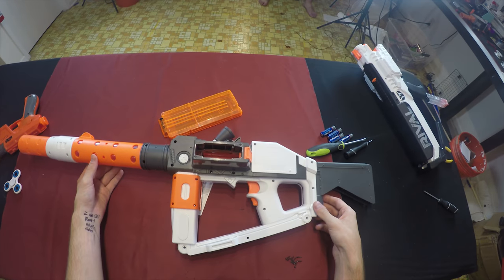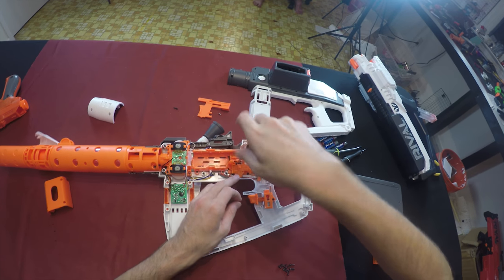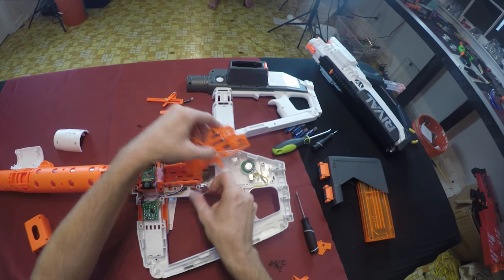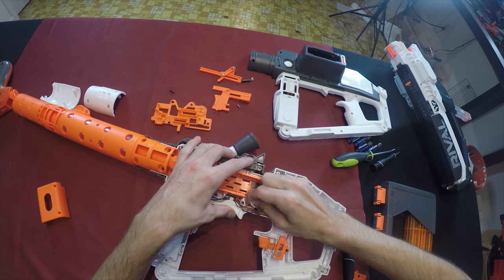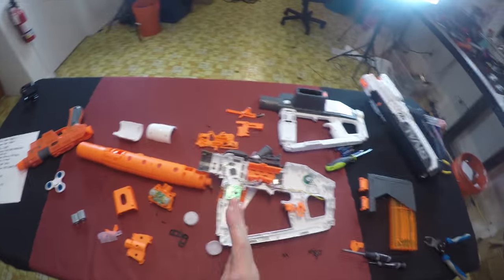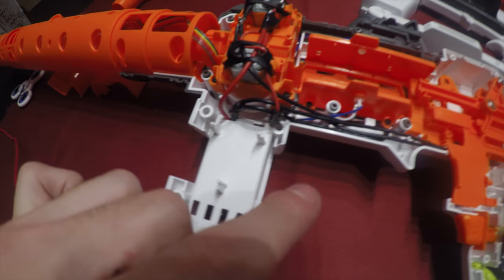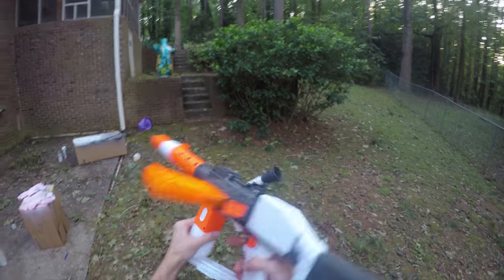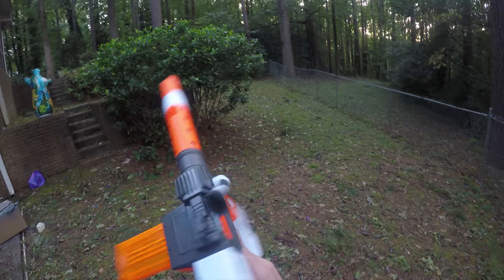Inside The Deluxe First Order StormTrooper Deluxe Blaster (Full Mod)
vvvvvvvvvvvvvvvv---( Keep Reading) ---vvvvvvvvvvvvvvvv
Glad we got this thing up to snuff, now its humming!

My fanmail address is:
Drac Thalassa
4426 Hugh Howell Rd.